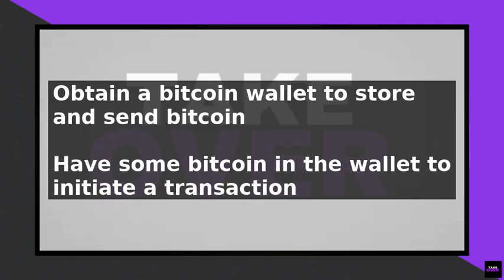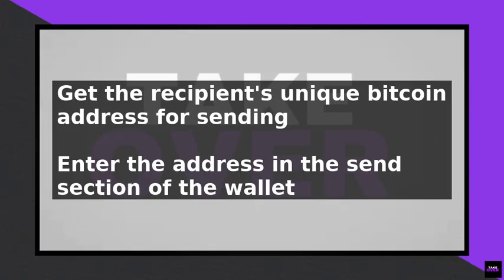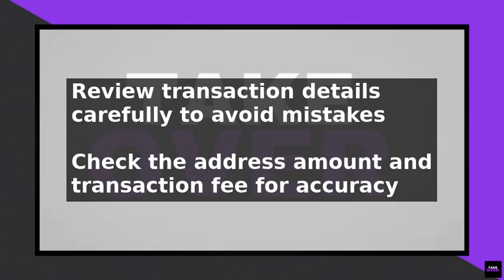How To Send Bitcoin To A Certain Address (2025)